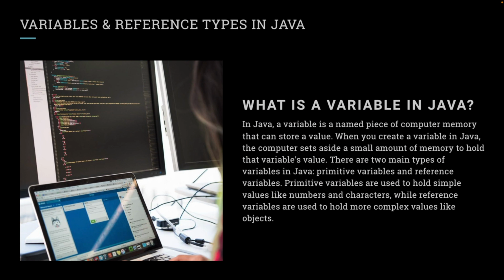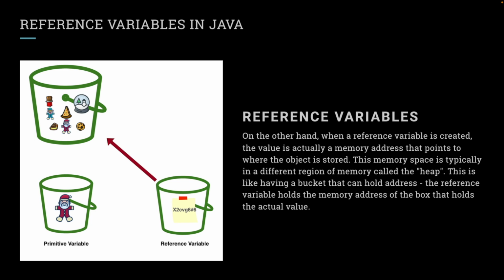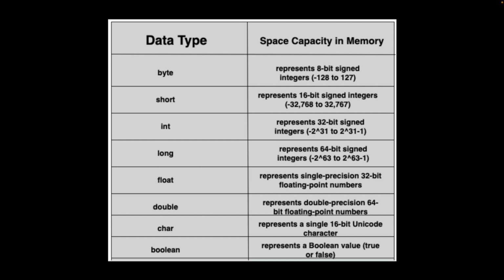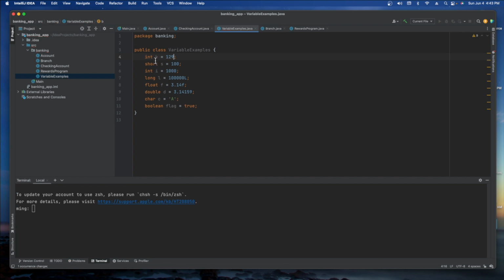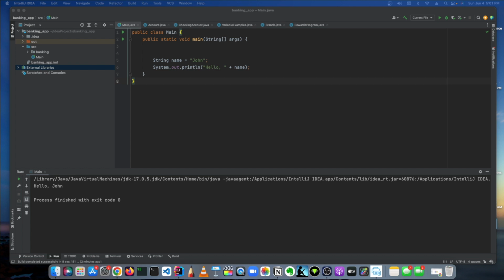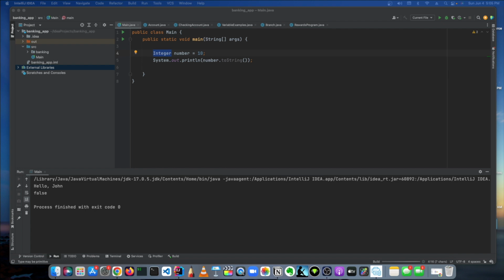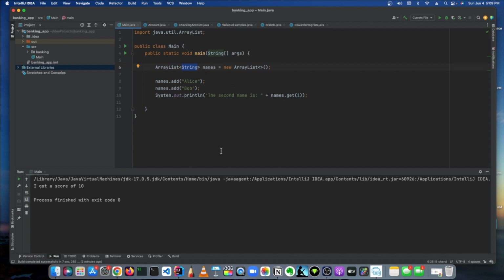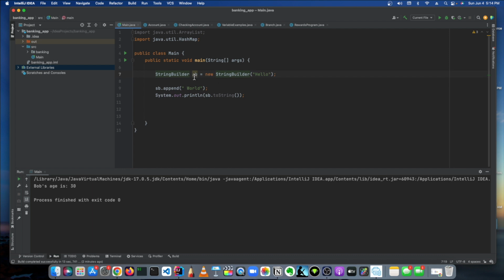How to Work with Variables and Reference Types in Java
Welcome to Ming Tech Media! In this comprehensive Java tutorial, we dive deep into the concepts of variables and reference types. Whether you're a beginner programmer or looking to brush up on your Java skills, this video is the perfect resource to enhance your understanding.

Join our expert instructor as they explain the fundamentals of variables and guide you through the intricacies of reference types in Java. From the basics of declaring variables to understanding how reference types work, you'll gain valuable insights and practical knowledge to improve your coding abilities.